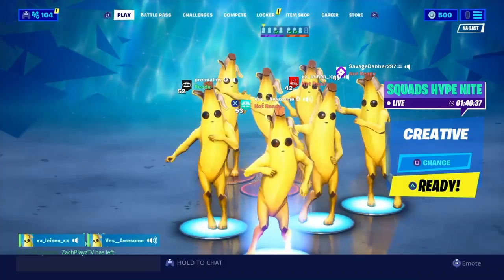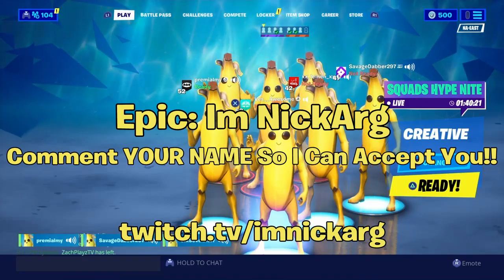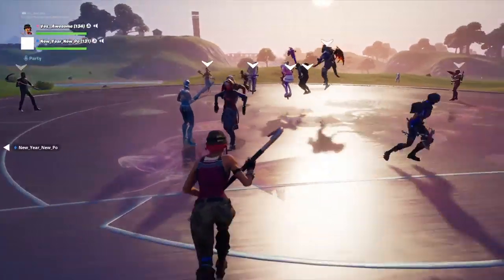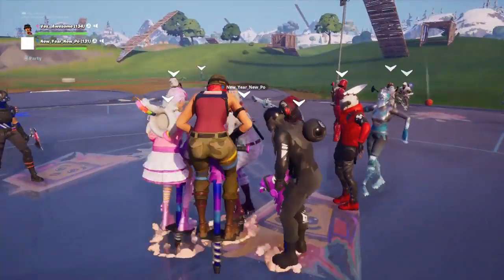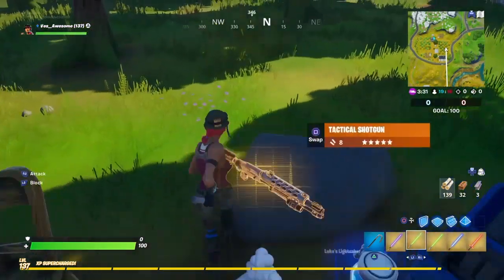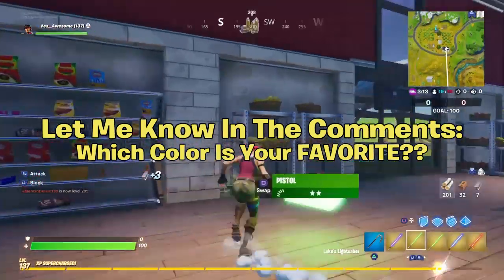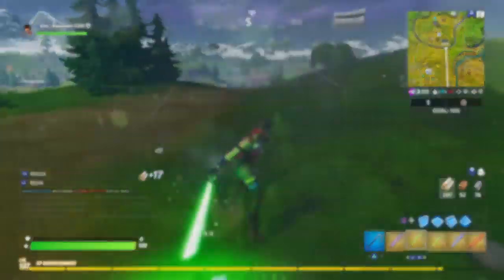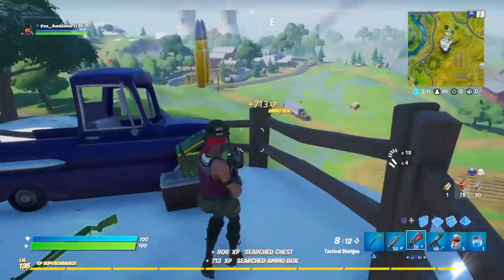WHERE to Find LIGHTSABERS in Fortnite! (Locations & How to)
Hello! This is WHERE to Find LIGHTSABERS in Fortnite! (Locations & How to)

In this video, I showed you guys where you can find the lightsabers in Fortnite Chapter 2. I also showed you guys where to and you can find the lightsabers in Fortnite & how to find lightsabers Fortnite / lightsabers locations to find & locate them... I Hope You Guys Enjoy This Video!!

Im NickArg